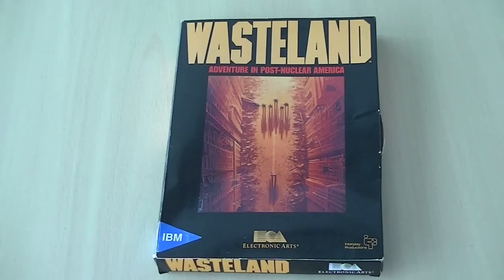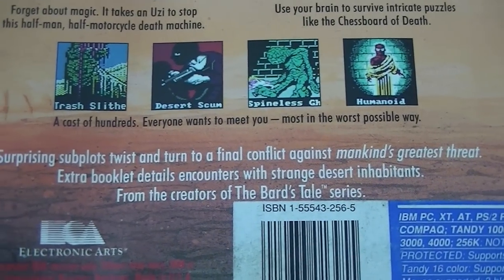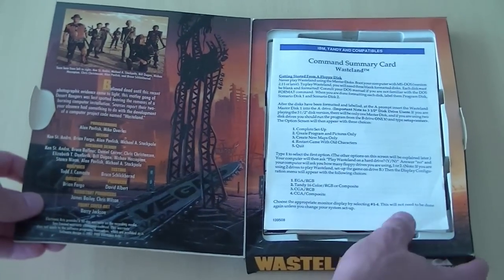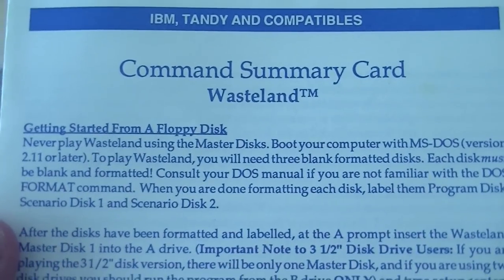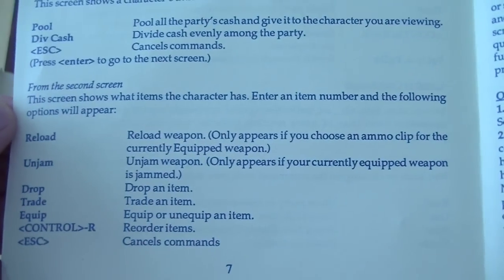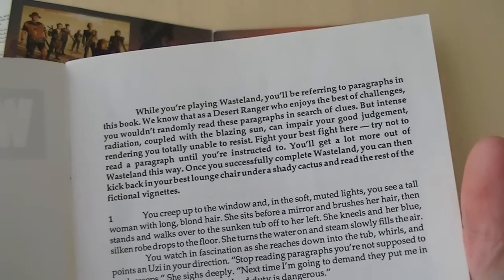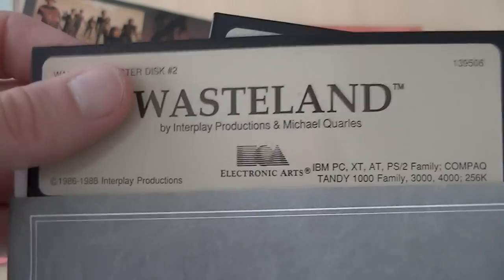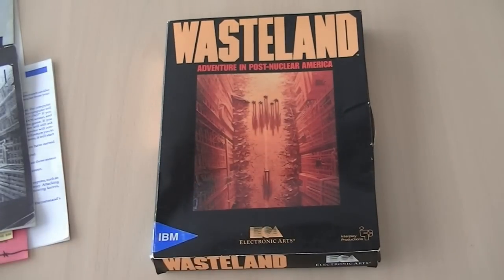Wasteland PC Big Box Unboxing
Wasteland is a legendary RPG that influenced many games, most notably the Fallout series. In this video I show you the original big box release of this game